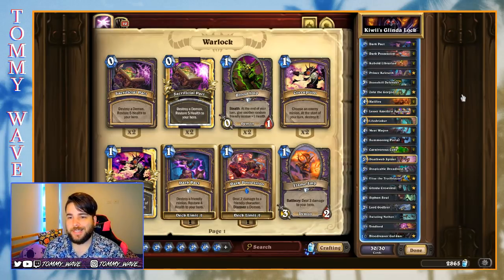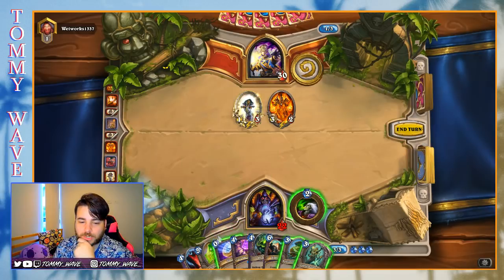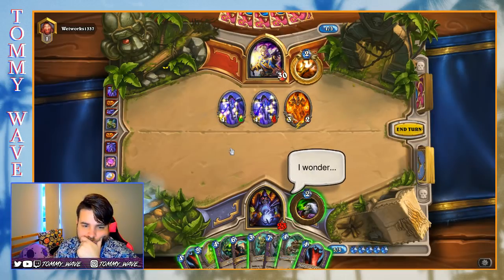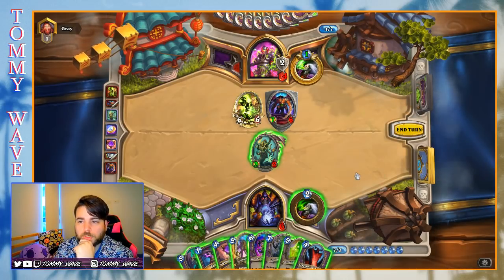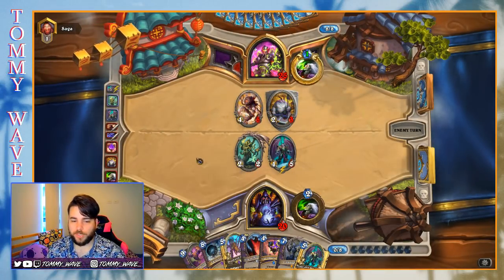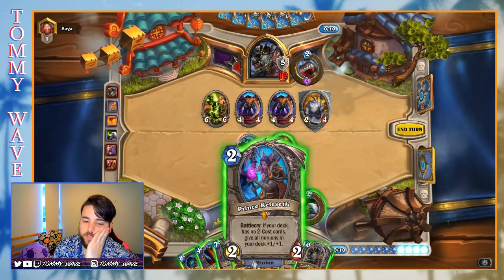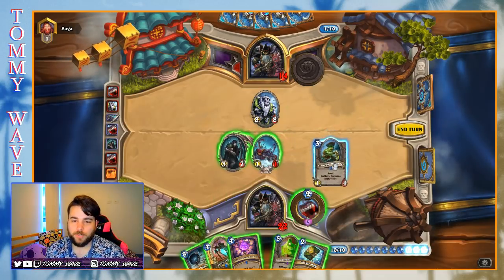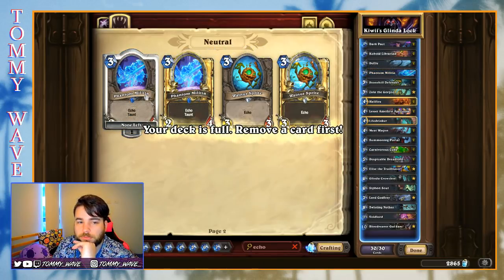KiwiiNbacon's Glinda Lock - Hearthstone Decks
KiwiiNbacon's Glinda Lock!

Games start at 2:07

This deck was made by KiwiinBacon, check them out on;

Deck code:
AAECAf0GDNsGzAjPxwL3zQKX0wKc4gLo5wLD6gLt7wK/8QLv8QKc+AIJtgfJB5vCAqvQAvLQAvjQAojSAovhArnvAgA=